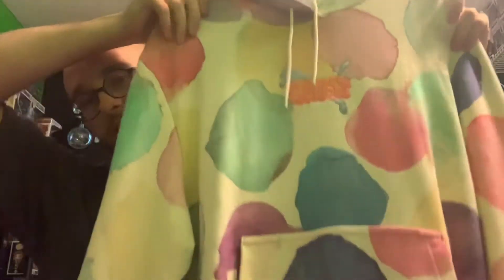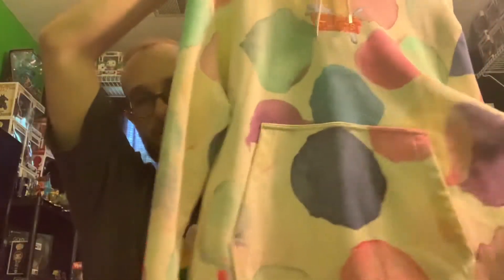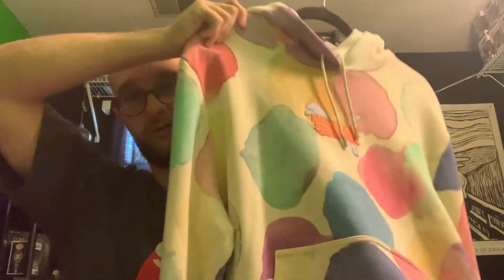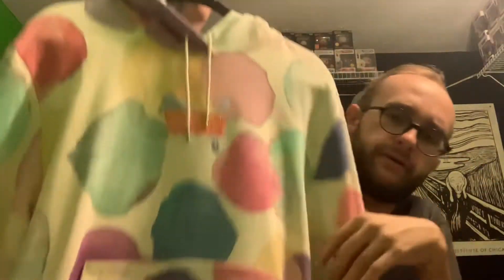IS PUMA MAKING A COMEBACK?! KidSuper Collab First Look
In this video I give you guys a look at one of the hoodies from the KidSuper x Puma collab.